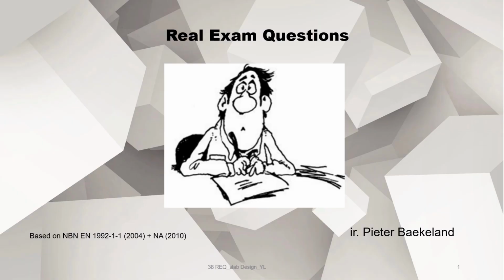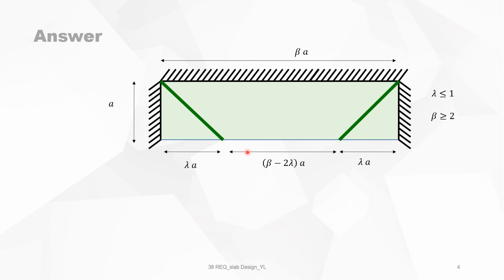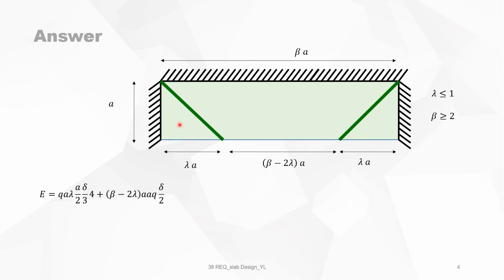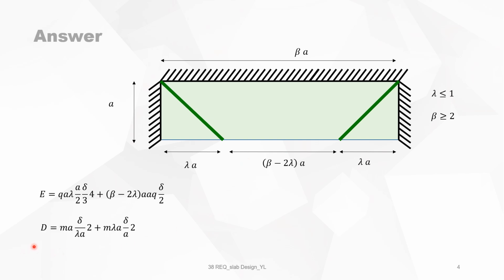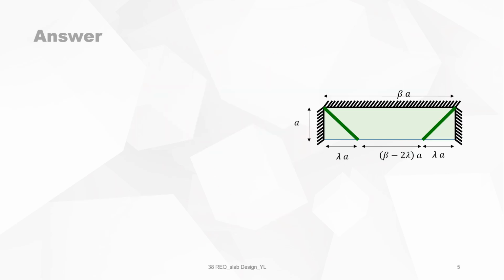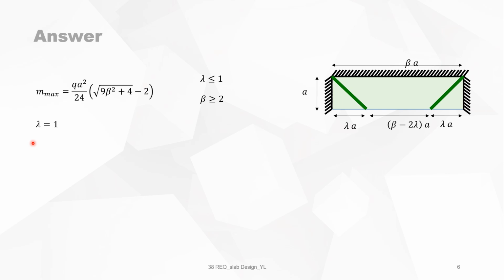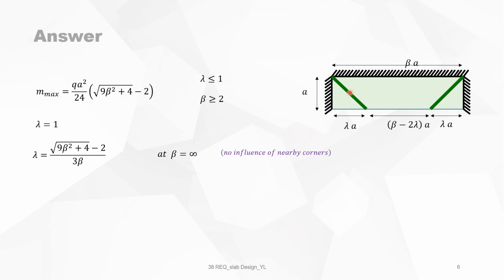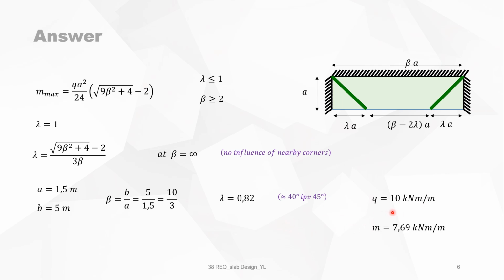38 REQ slab Design YL